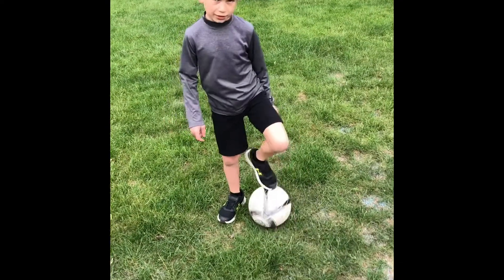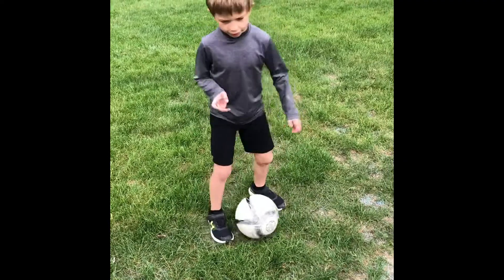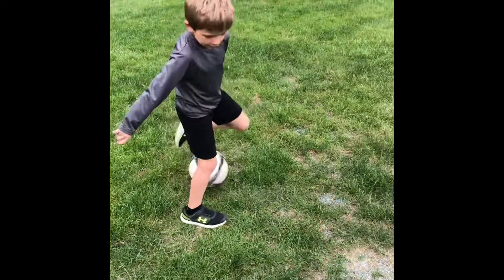Case Passion Project 2020